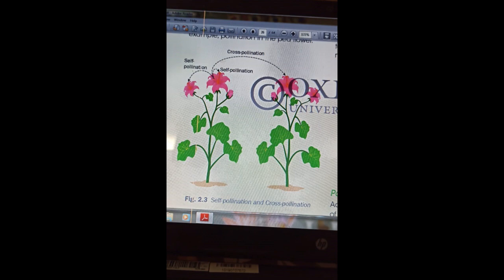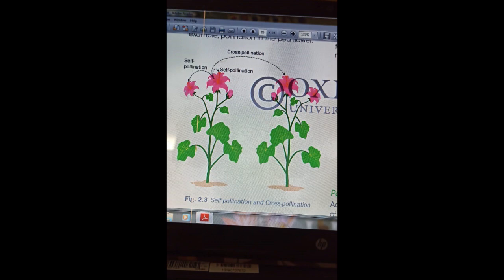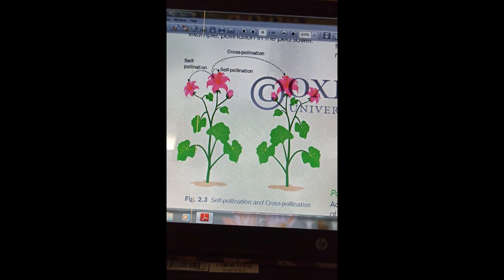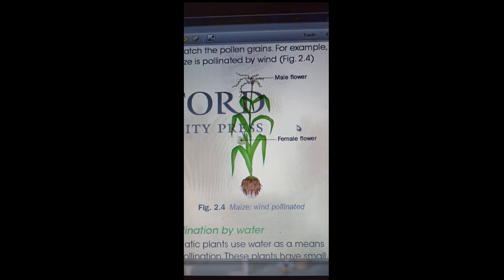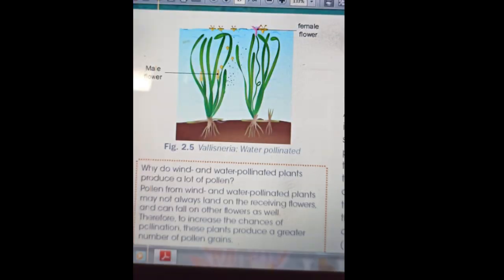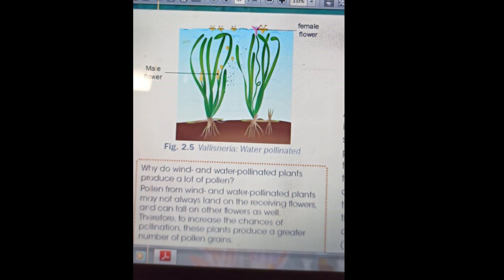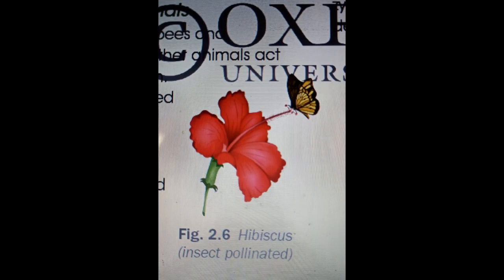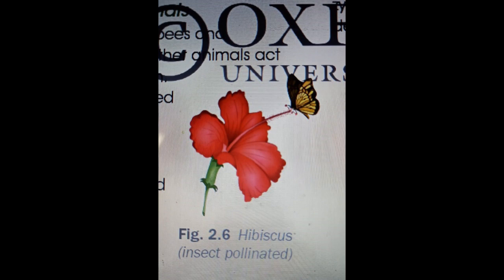Life Science - Pollination | Class 7 Eng | B M H S | Soma Ray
করোনার এই প্রতিকূল পরিস্থিতিতে স্বাভাবিক জনজীবন এই মুহূর্তে বিপর্যস্ত। শিক্ষাক্ষেত্রেও এর প্রভাব এসে পড়েছে। দেশব্যাপী সমস্ত শিক্ষা প্রতিষ্ঠান বন্ধ, তাই একেবারে স্কুল স্তর থেকে কলেজ, ইউনিভার্সিটির সাধারণ পঠন-পাঠন বিঘ্নিত হচ্ছে। এই অবস্থাতে বর্ধমান মিউনিসিপ্যাল হাই স্কুল তাদের ছাত্রদের পড়াশোনার সুবিধার্থে অনলাইন ক্লাসরুমের ব্যবস্থা করেছে। ইতিমধ্যেই তারা শ্রেণিভিত্তিক হোয়াটস অ্যাপ গ্রুপ বানিয়ে বিদ্যালয়ের প্রায় ৭৫ শতাংশ ছাত্রছাত্রীকে এই ক্লাসরুমের মধ্যে অন্তভুর্ক্ত করেছে। এখনও অনেক ছাত্র প্রতিদিন এই গ্রুপে যুক্ত হয়ে চলেছে। গত ১৫ ই এপ্রিল থেকে প্রাক প্রাথমিক থেকে দ্বাদশ শ্রেণীর বিভিন্ন বিষয়ের ক্লাস শুরু হয়েছে। এই বিদ্যালয়ে প্রাথমিক বিভাগ(দিবা), পঞ্চম থেকে দ্বাদশ শ্রেণীর বাংলা মাধ্যম চালু আছে। এছাড়াও প্রাথমিক বিভাগ(প্রাতঃ), পঞ্চম থেকে সপ্তম এবং একাদশ-দ্বাদশ শ্রেণীর বিজ্ঞান বিভাগের ইংরাজি মাধ্যম চালু আছে। বিদ্যালয়ের প্রায় সকল শিক্ষক শিক্ষিকাই মূলত বিদ্যালয়ের ইউটিউব চ্যানেলের মাধ্যমে নিয়মিত ছাত্রছাত্রীদের পড়াশোনার সহায়ক ভিডিও, অডিও, টেক্সট মেটেরিয়াল তৈরী করে দিচ্ছেন। এছাড়াও ছাত্ররা পড়শোনা বিষয়ক যে কোনো সমস্যার সমাধানের জন্য স্বতস্ফূর্তভাবে গ্রুপগুলিকে ব্যবহার করছে। ছাত্রদের সীমাহীন আগ্রহে এবং শিক্ষক শিক্ষিকাদের অসীম প্রচেষ্টায় এই ব্যতিক্রমী শিখন প্রক্রিয়া অনন্য নজির সৃষ্টি করছে। বিদ্যালয় কর্তৃপক্ষ থেকে জানা গেছে, রাজ্য সরকারের নির্দেশমতো পশ্চিমবাংলার সকল শিক্ষা প্রতিষ্ঠান বন্ধ আছে। এমতাবস্থায় বিদ্যালয়ের ছাত্রছাত্রীরা বাড়িতে বসে যাতে পড়াশোনার কাজ চালিয়ে যেতে পারে তার জন্যই এই বিশেষ উদ্যোগ নেওয়া হয়েছে। এখনও পর্যন্ত প্রায় ১২০০ ছাত্রছাত্রী এই বিকল্প ক্লাসরুমে অংশগ্রহণ করেছে। যেহেতু বর্ধমান একটি মফস্বল শহর তাই যে সকল শিক্ষক শিক্ষিকারা পার্শ্ববর্তী গ্রাম থেকে যাতায়াত করেন তাঁদের ইন্টারনেটের অপ্রতুলতার জন্য তাঁরা এখনও এই অনলাইন ক্লাসে যুক্ত হতে পারেননি। অনলাইন ক্লাসগুলিকে ছাত্রদের সুবিধার্থে ‘বর্ধমান মিউনিসিপ্যাল হাই স্কুল’-এর ইউটিউব চ্যানেলে দেওয়া হচ্ছে। সমগ্র উদ্যোগটি সফল করার জন্য বিদ্যালয়ের প্রাক্তন ছাত্রদের সংগঠন চিরন্তনীর সহযোগিতাও প্রশংসনীয়।